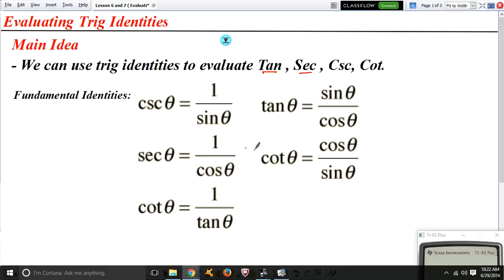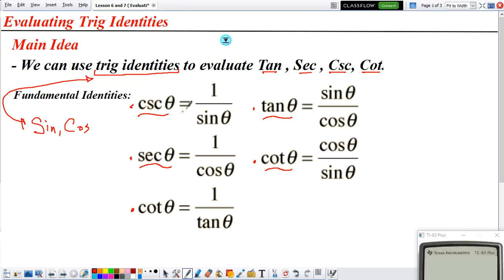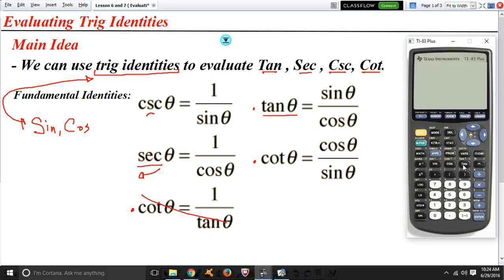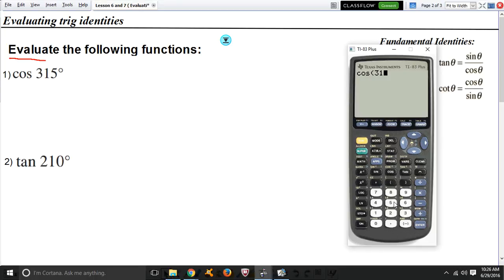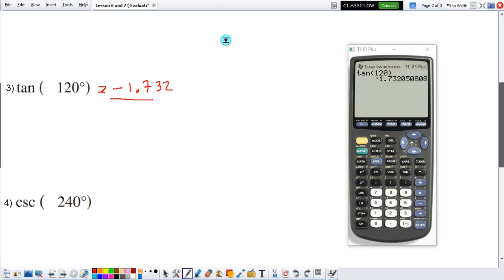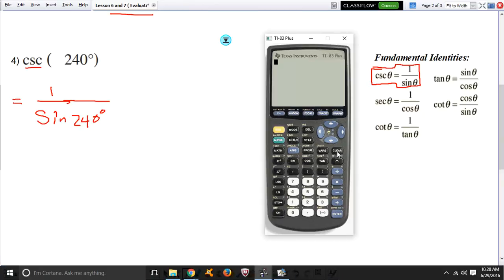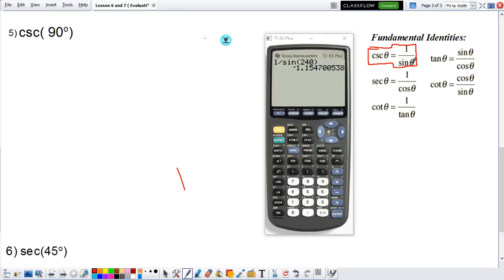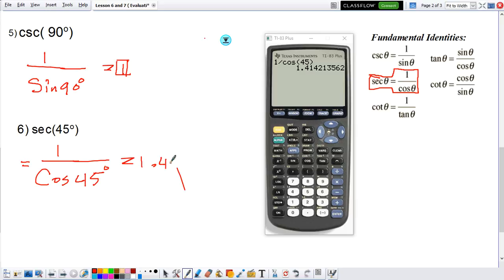Evaluating trig Identities ( Calculator- numerical representation)